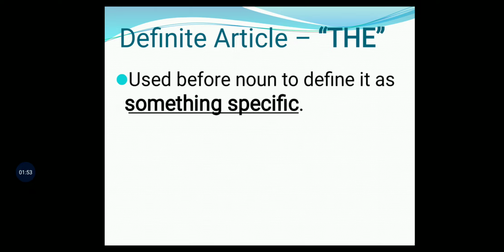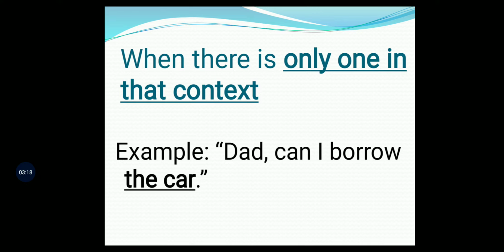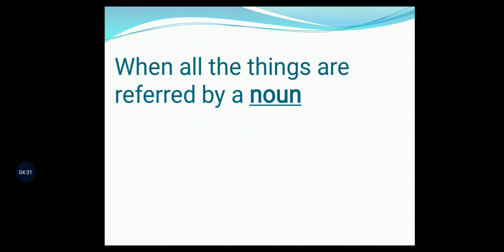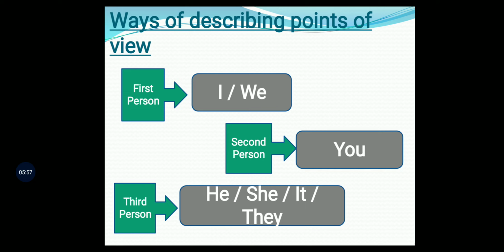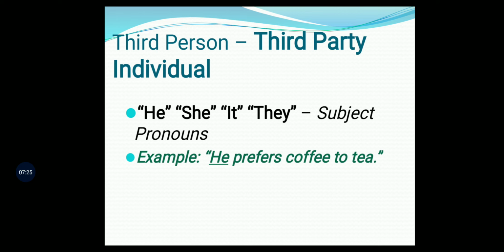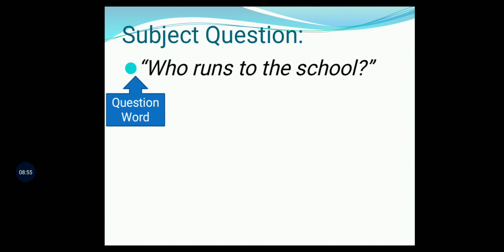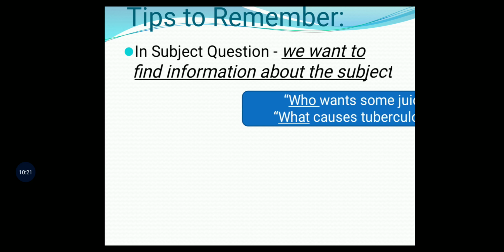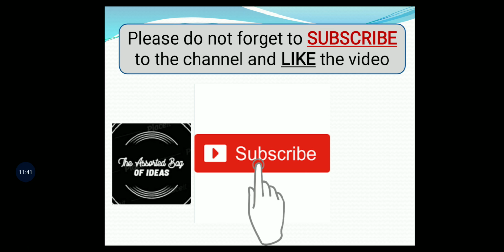Definite Article The | Personal Pronouns | Difference between What and Who | The Assorted Bag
This video is the second lesson on Basic English Grammar Concepts. Lesson 1 discussed the indefinite articles "a" and "an". Lesson 2 discusses the use of definite article "The," which can be used before a noun to define it as something specific. We use "the" when the listener/reader knows exactly what is being referred to.

The various cases of using the definite article is discussed with the help of examples.

Please watch Lesson 1 before watching Lesson 2 for better understanding and clarity. Link to English Grammar Lesson 1

This video also discusses the various perspectives of addressing in the form of using personal pronouns via 1st person, 2nd person, and 3rd person. It explains how 1st person describes the speaker, 2nd person describes the addressee, and 3rd person describes a third party individual.

Simple tips to remember in order to differentiate the above are also explained. The video ends with a touch on Questions in the form of Subject Question and Object Question with the use of "What" and "Who". By the end of the video, you will be able to understand:
What are SUBJECT questions
What are OBJECT questions in English